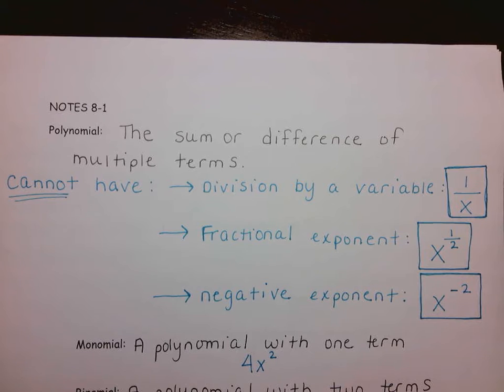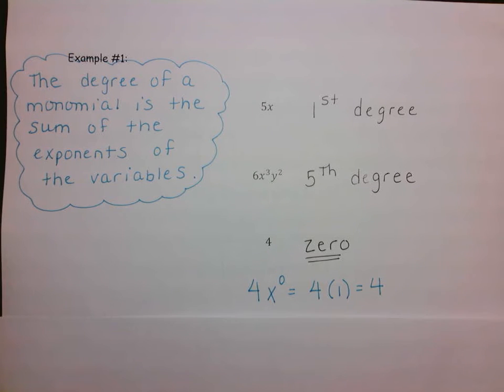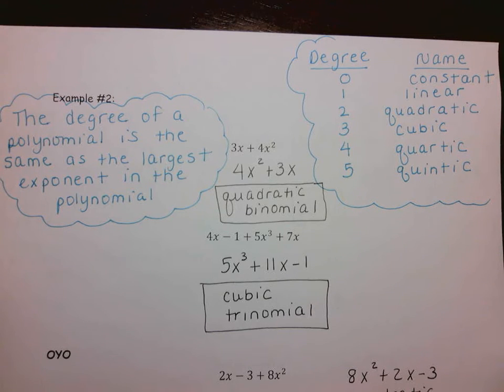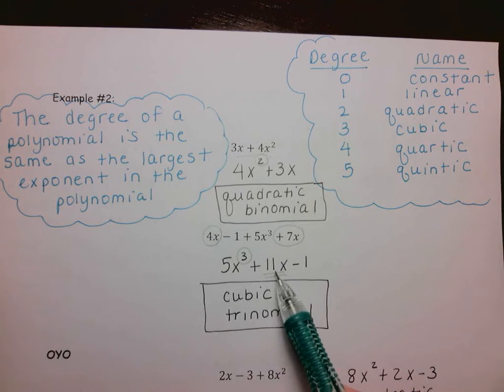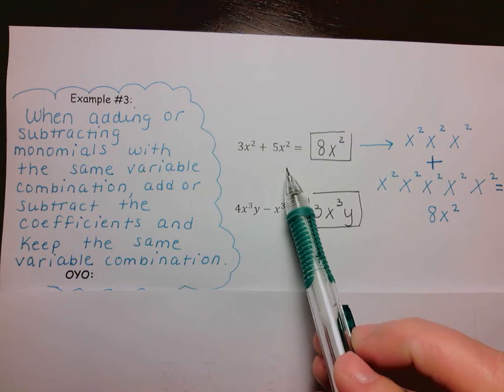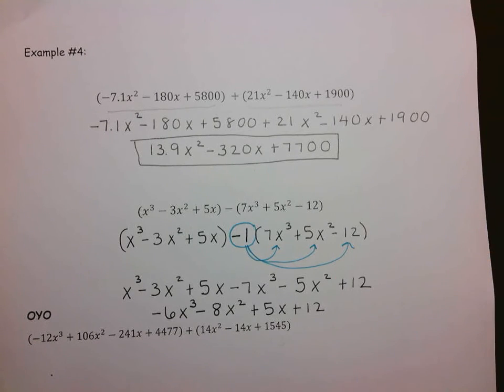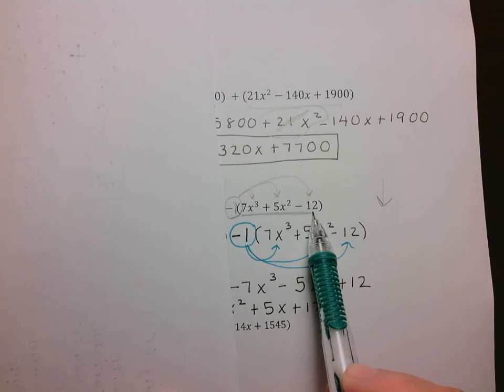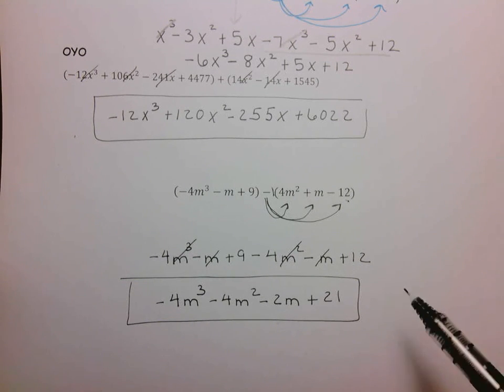8:1 Adding and subtracting polynomials